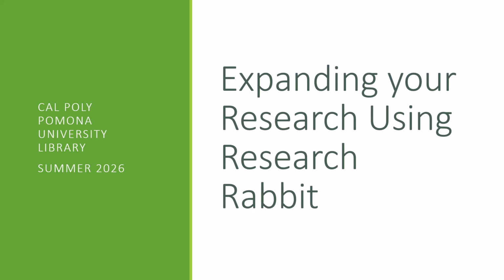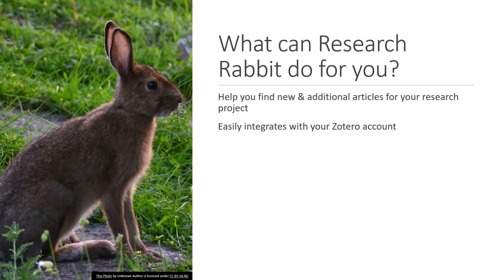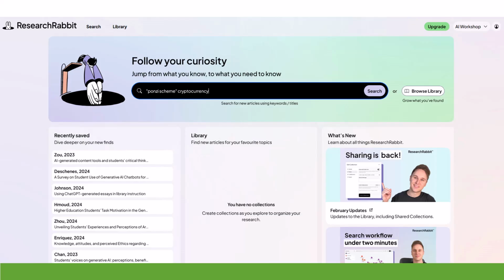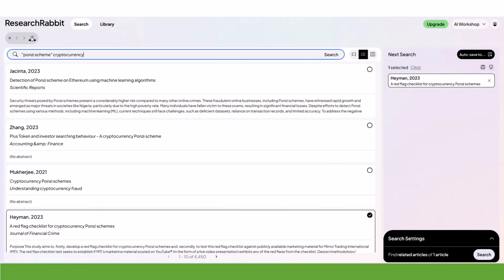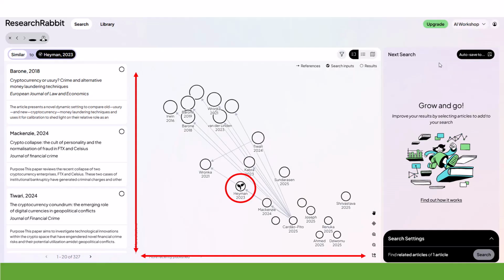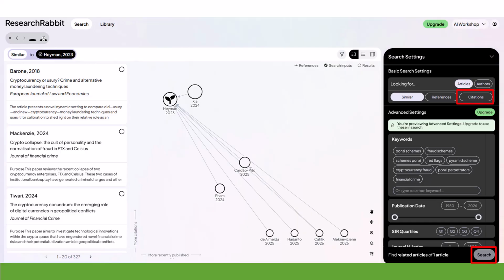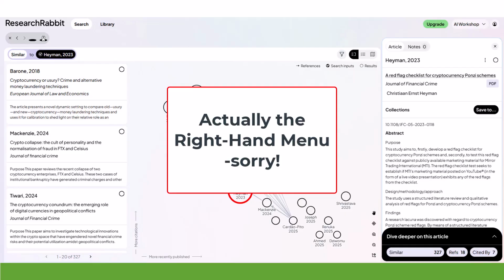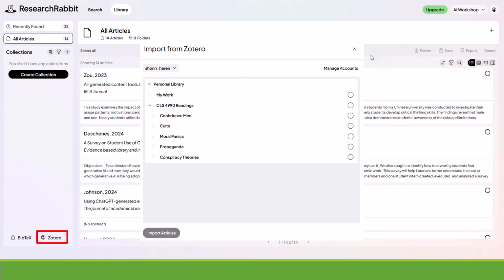Research Rabbit Tutorial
In this tutorial, we will introduce Research Rabbit, an AI-powered citation mapping and discovery tool.  We will show you how to create an account, how to do a search using research rabbit, and how to use the basic charting functions.  We will also show you how to connect your Zotero library to your Research Rabbit Account.